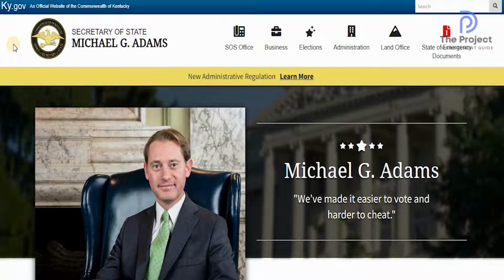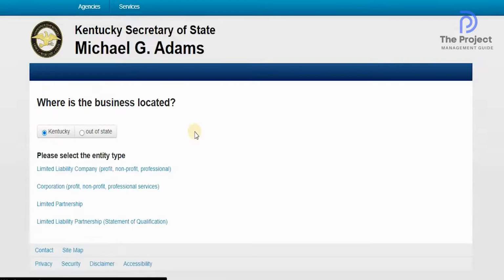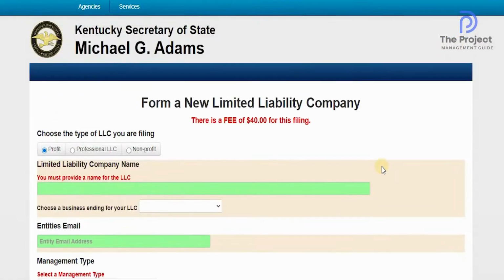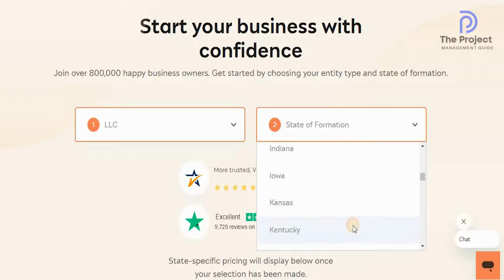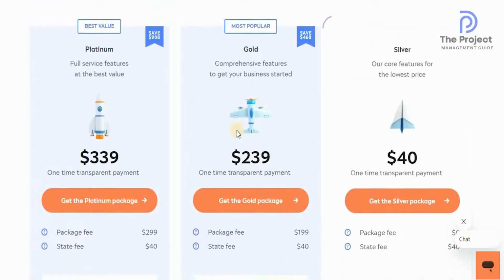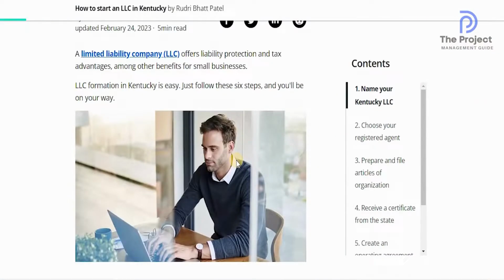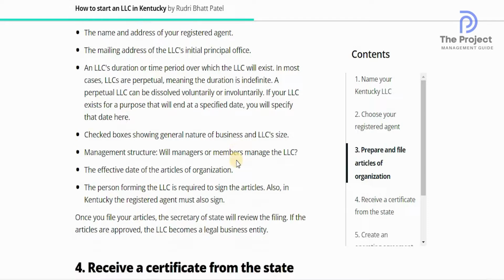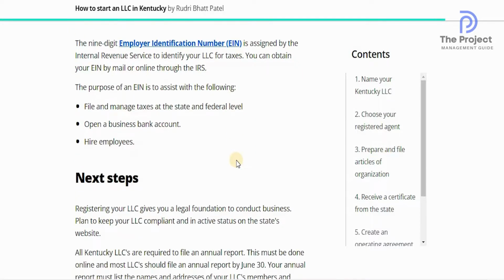How to Start an LLC in Kentucky Best methods Kentucky LLC Tutorial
Starting an LLC in Kentucky might seem complicated, but it's actually one of the easiest ways to protect your business and personal assets. Whether you're planning to launch a Shopify store or any other business venture, getting your Kentucky LLC set up correctly from day one can save you thousands in taxes and legal headaches later.

Hey everyone! If you've been thinking about starting a business in Kentucky, this video breaks down everything you need to know about forming your LLC the right way. I'll walk you through each step of the Kentucky LLC formation process, from choosing your business name to filing your Articles of Organization with the Kentucky Secretary of State.

Many entrepreneurs jump straight into building their Shopify stores or launching their services without properly structuring their business first. That's a huge mistake that can cost you big time down the road. Your LLC protects your personal assets from business liabilities and gives you incredible tax advantages that sole proprietorships just can't offer.

In this comprehensive Kentucky LLC tutorial, I cover the most efficient methods to get your business legally established. You'll discover the exact forms you need, the filing fees involved, and insider tips that can speed up your approval process. Plus, I'll show you how to get your EIN number and set up your business banking accounts properly.

1. How to choose and reserve your Kentucky LLC name legally
2. Step by step process for filing Articles of Organization online
3. Required Kentucky LLC filing fees and payment methods
4. How to get your Federal EIN number for free directly from the IRS
5. Operating agreement essentials even though Kentucky doesn't require them
6. Kentucky registered agent requirements and your options
7. Annual reporting obligations and important deadlines
8. Tax elections that could save you thousands each year
9. How to open business bank accounts after LLC approval
10. Next steps for launching your Shopify store or other business ventures

Once your Kentucky LLC is approved, you'll be ready to start building your business empire. Whether that's launching an e-commerce store, consulting practice, or any other venture, having proper business structure gives you credibility with customers, suppliers, and financial institutions.

The entire Kentucky LLC formation process typically takes about a week if you file online, and the state filing fee is very reasonable compared to other states. I'll show you exactly where to file and what information you need to have ready before you start.